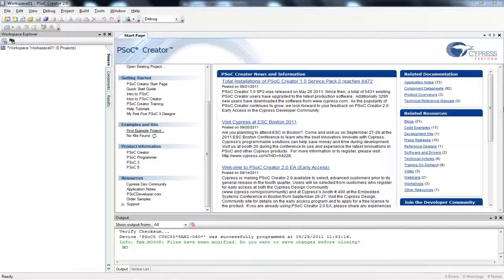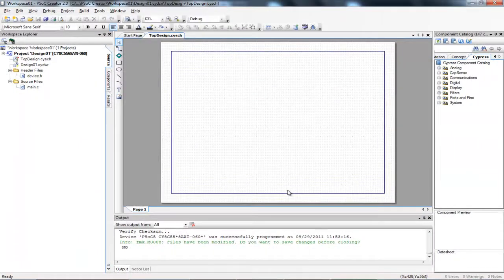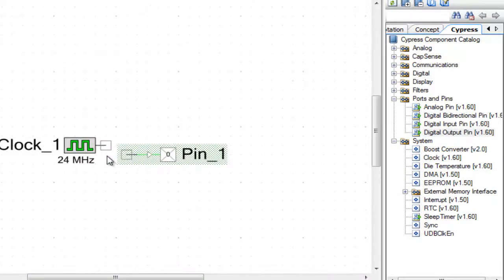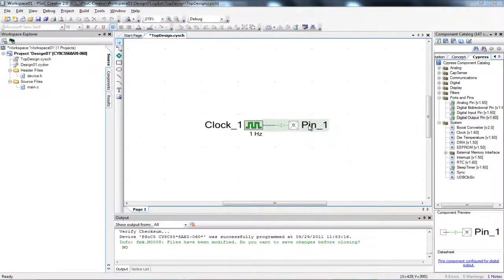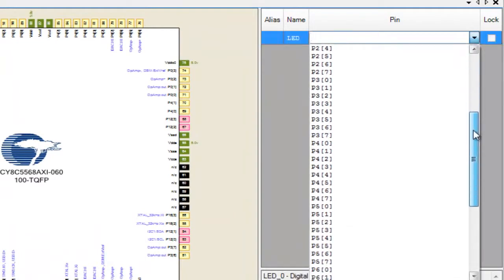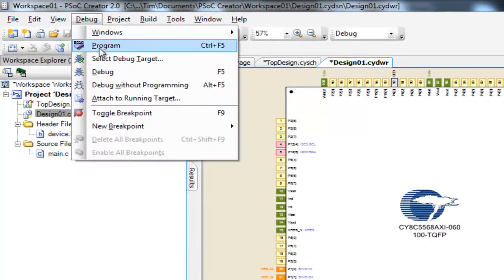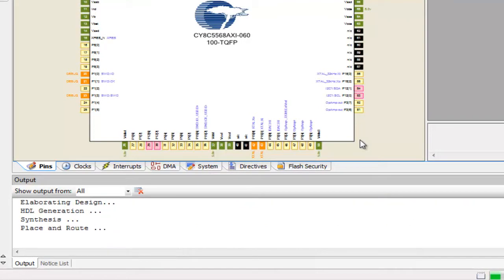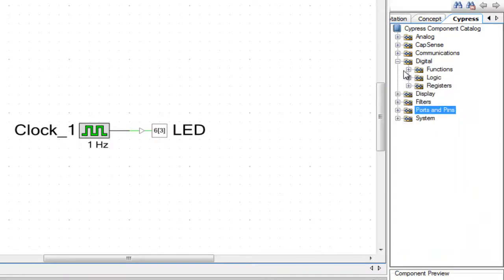PSoC Project Creation Demo